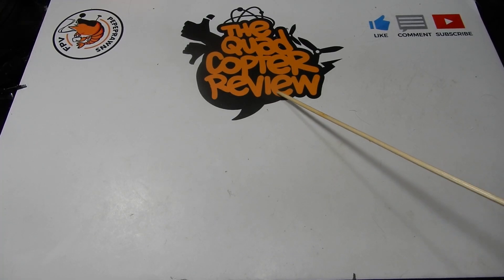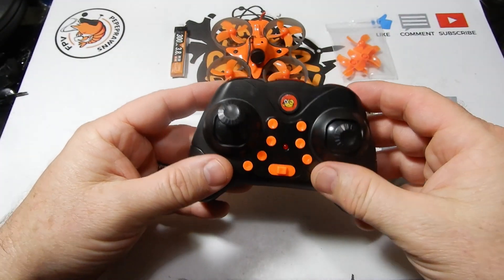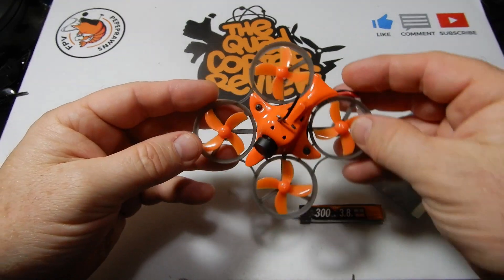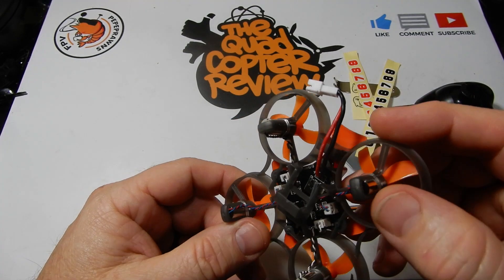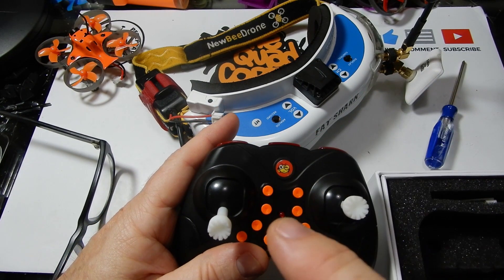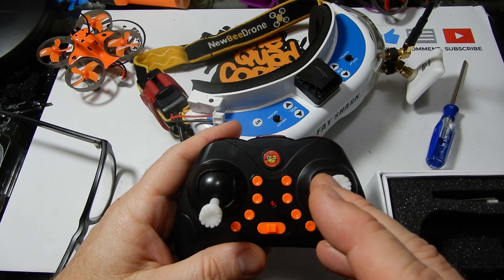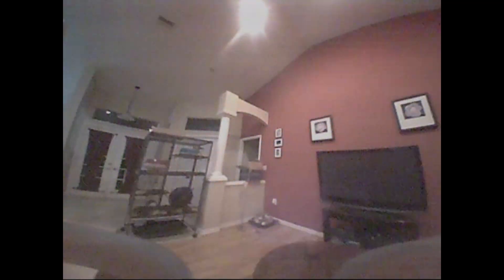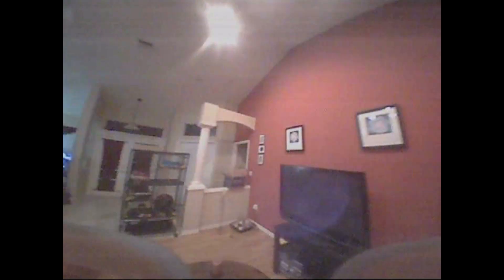Makerfire Armor 65 lite | Silverware - Review & Flight Test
Today we're taking a look at the Makerfire Armor 65 Lite running Silverware Firmware. Lets talk specs.
Wheelbase: 65mm
Weight: 24.5g (without Battery)
Flight Control: Silverware (NotFastEnuf/NFE_Silverware) Tiny-Lite FC integrated Bayang protocol receiver
Motor: 0716, 17600KV (65000rpm@3.7V)
Propeller: 31mm Four-Blade Propeller
FPV Camera: 25mW/120° wide angle  /800TVL
Power interface: JST-PH2.0
Battery: 300mAh /4.35V/1S LiPo
Flight time: 4 min 20 Seconds
Maximum Flight Distance: 75m
Flight Mode: Level mode or Acro mode

Packing List:
1x Armor 65 Lite
1x Radio with Bayang Protocol
1x 300mAh 1s HV LiPo Battery
1x One-way HV Charger
4x Propellers
1x Propeller Tool
2x Radio Sticks